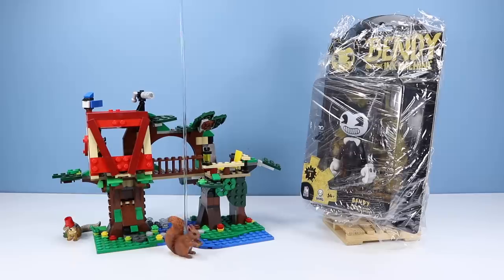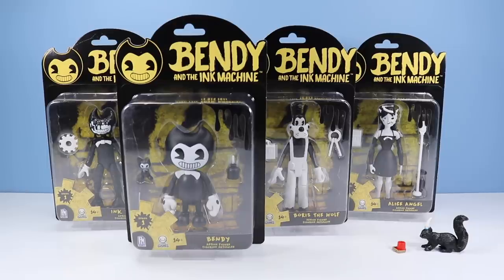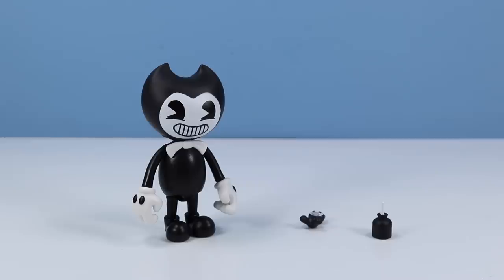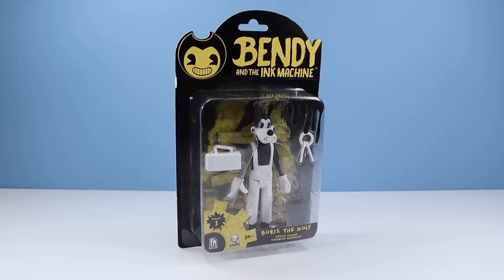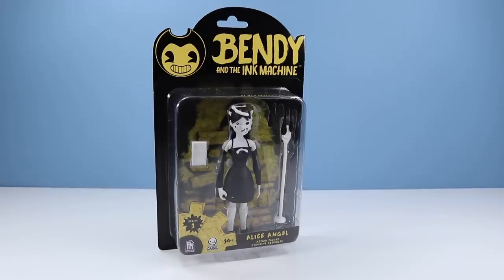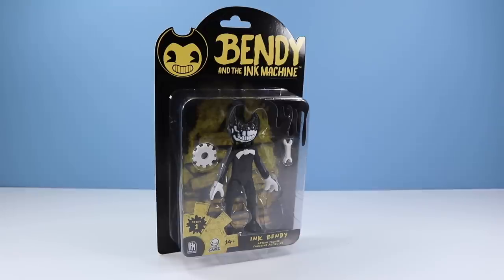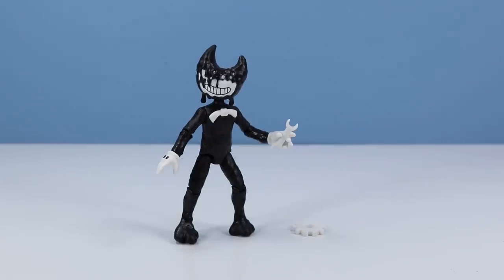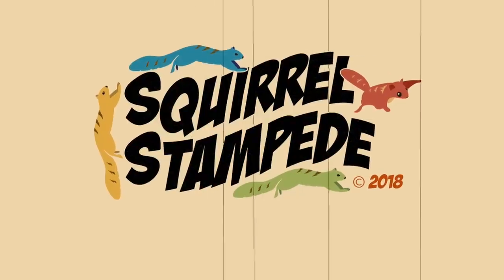Bendy and the Ink Machine Series 1 Action Figures PhatMojo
Bendy and the Ink Machine Series 1 Action Figures from PhatMojo. Squirrel Stampede toy reviews the 4 action figures from series 1; Bendy, Boris the Wolf, Alice Angel, and Ink Bendy. Each full of articulation, accessories, and dead pan looks. Suggested age 14 years and up!

Found USA retail, Walmart, $12.98 each

Klinky
Buster
Loser
Spider Juice